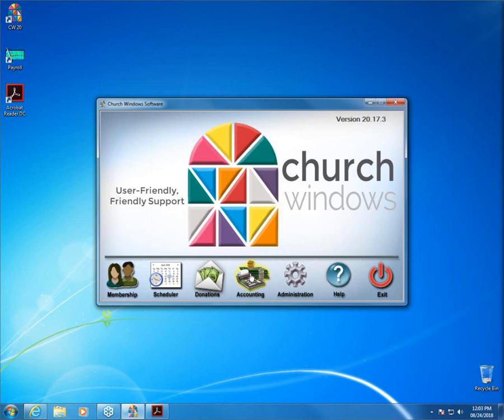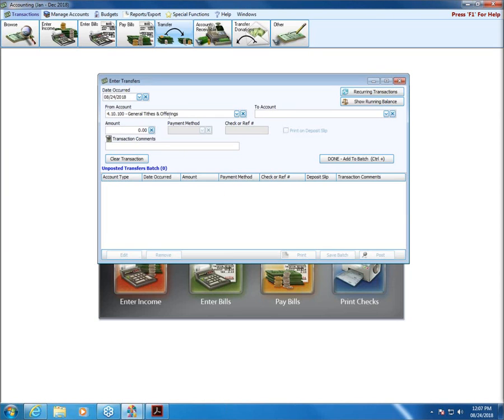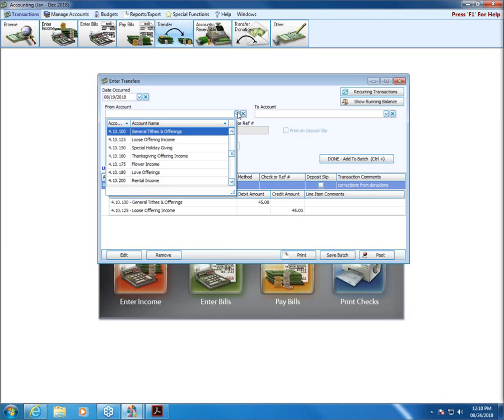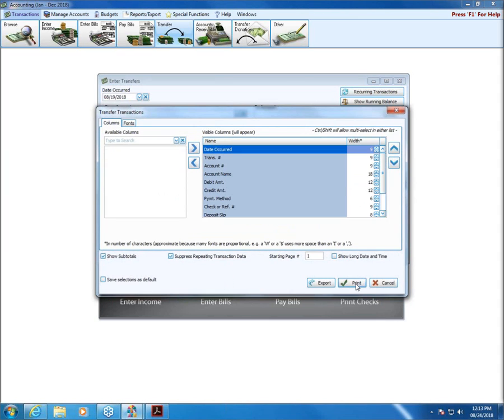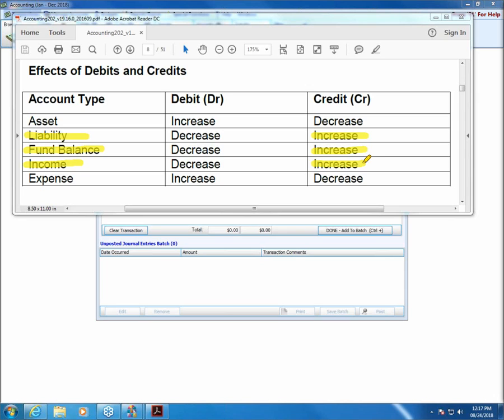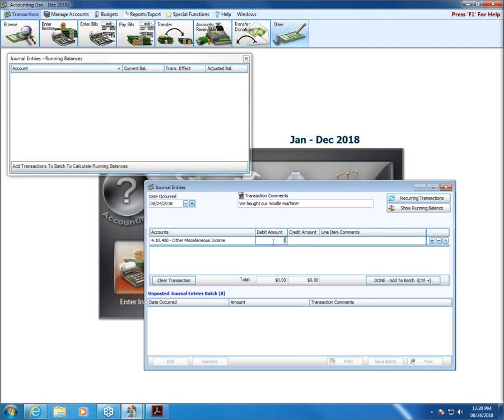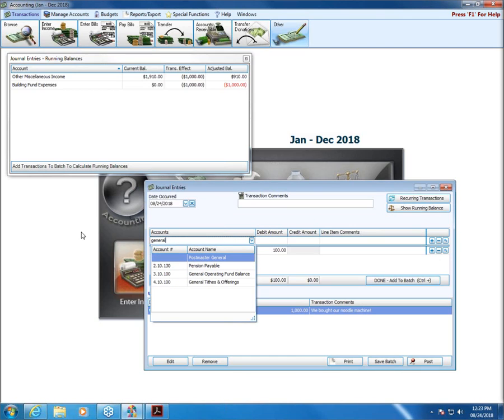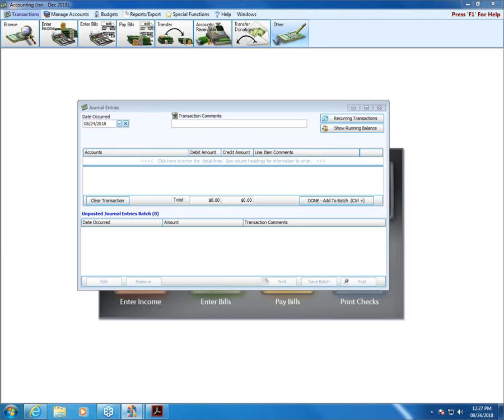Church Windows v20 - Accounting: Journal Entry and Transfers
In this video learn how to use journal entries and transfers to make adjustments to account balances. From workbook A202. Presented on 8/24/2018.